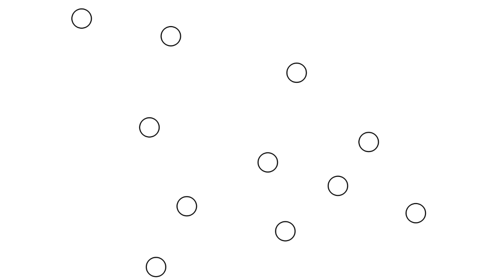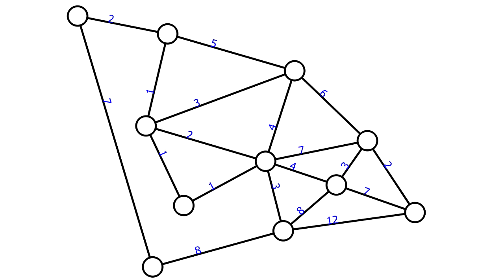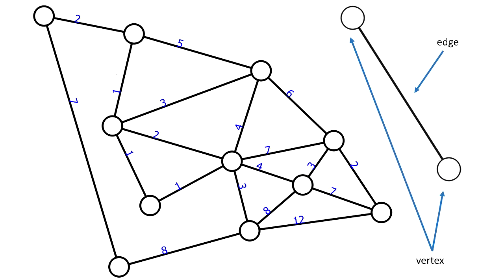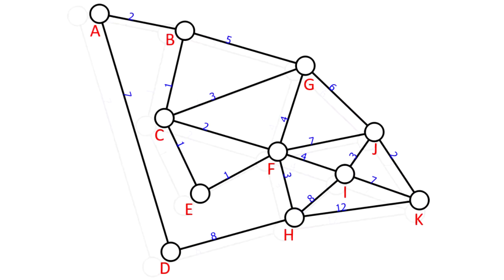Educational Program Complex «Graph»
«Graph» is an education-directed program that works on mathematical graphs and helps students and teachers with Maths, Physics, IT and other subjects.
Author: Mykola Akulov